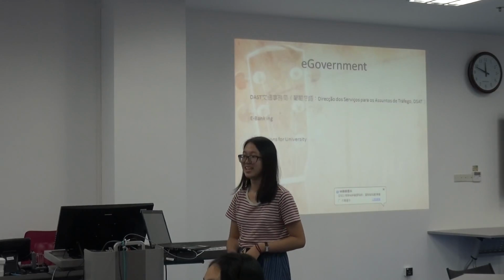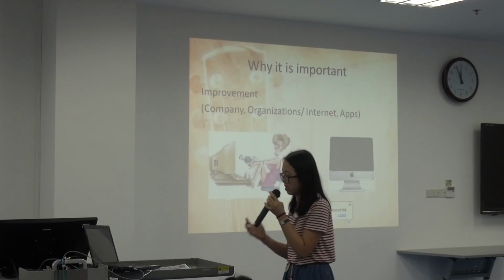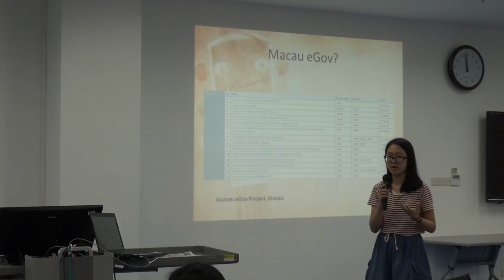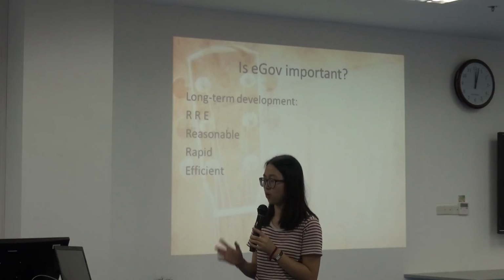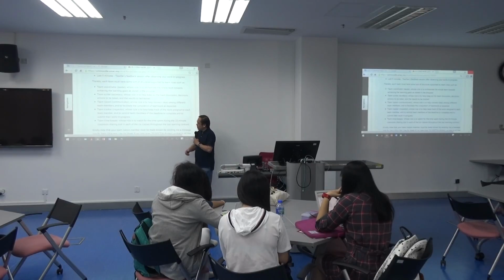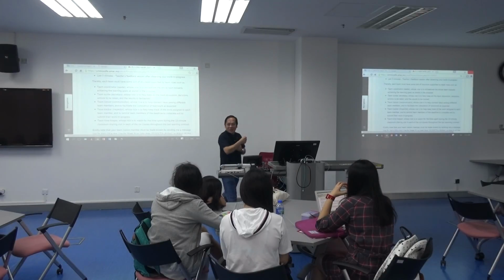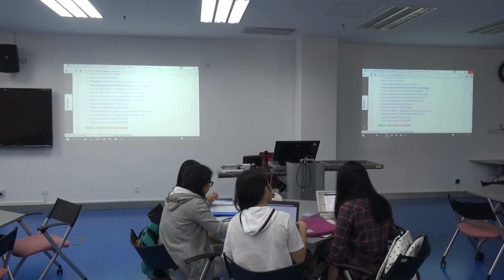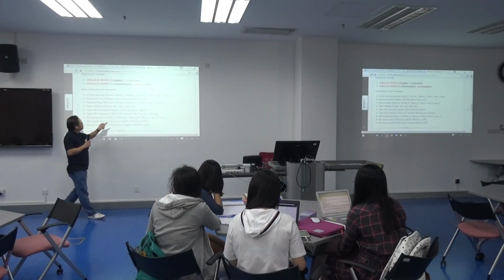CISG114 01 Day 16 2015OCT15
Class Video for CISG114 01 Day 16 2015OCT15